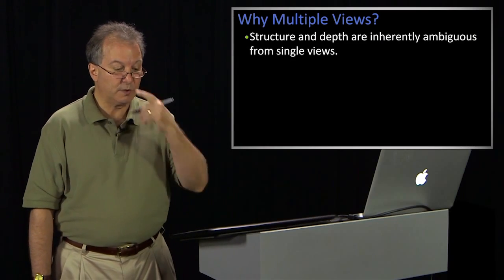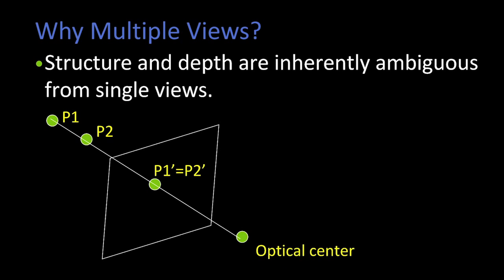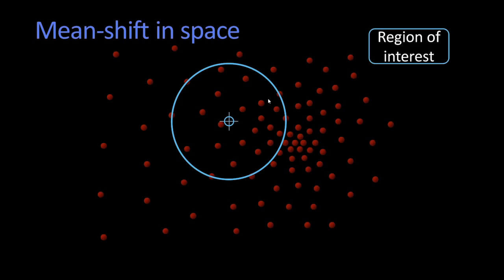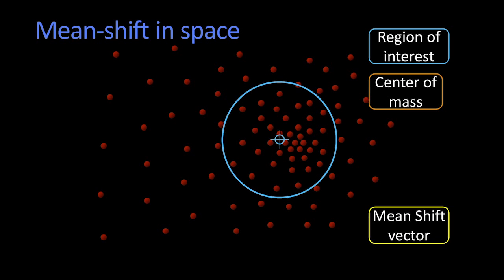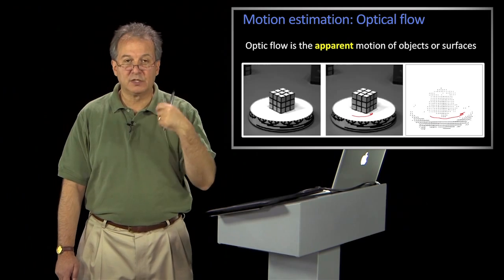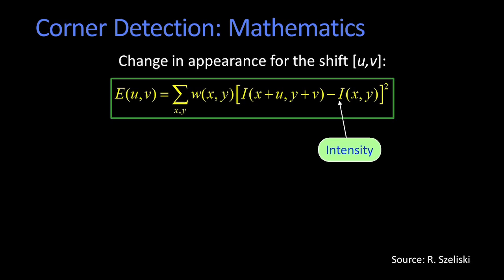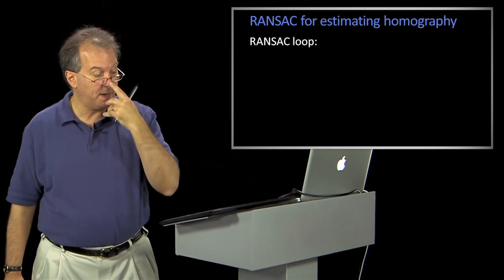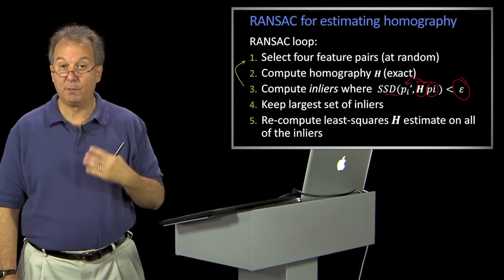Excerpts from Computer Vision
Excerpts from Professor Aaron Bobick's OMS CS course - CS 4495: Computer Vision.